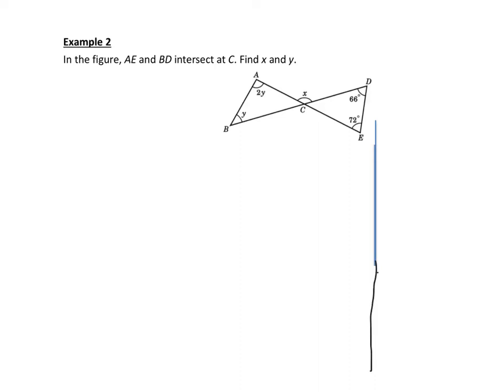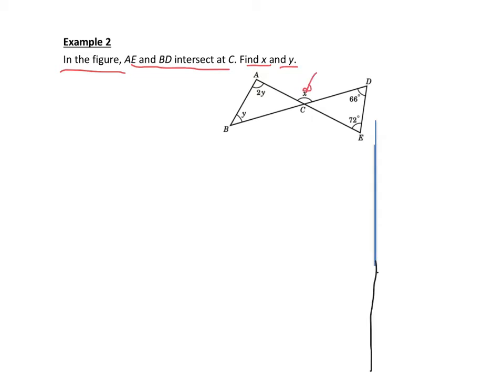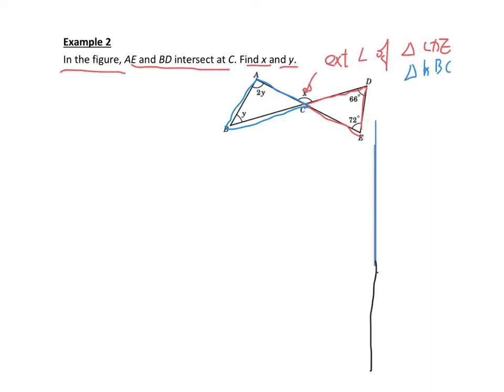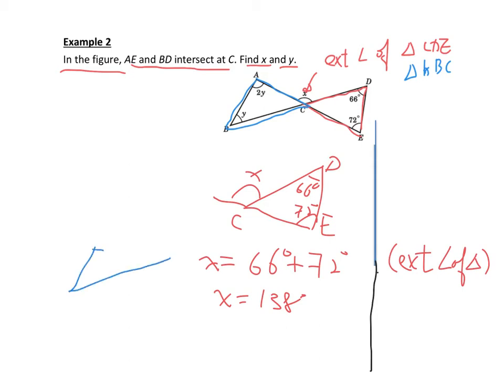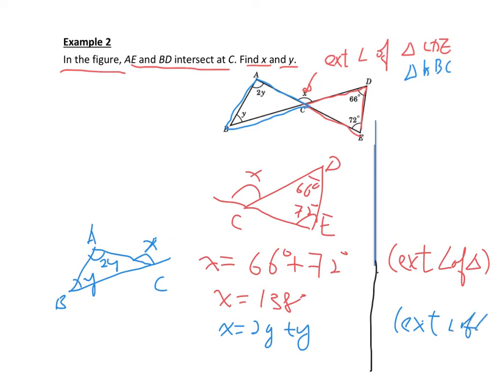SPKC S2 Ch 8.1 Example 2